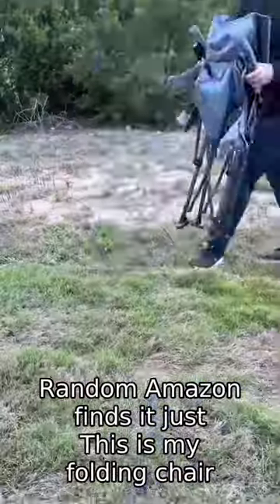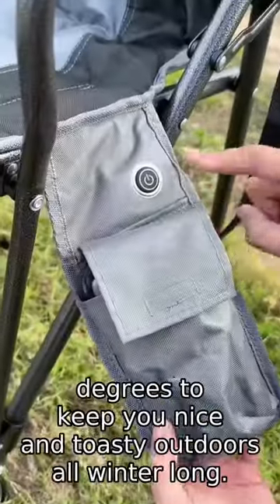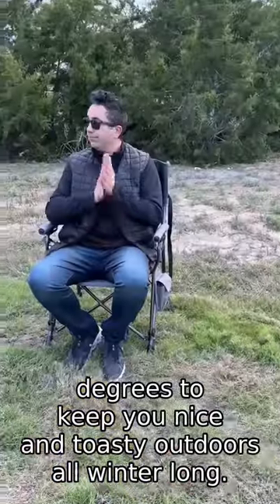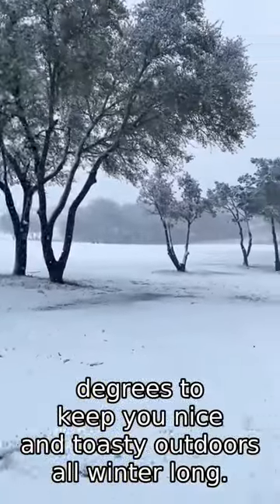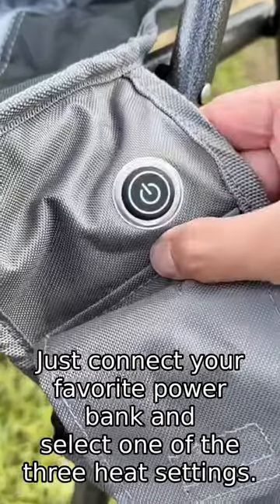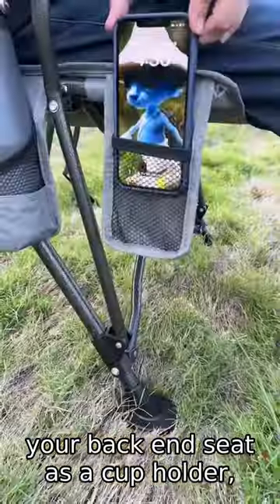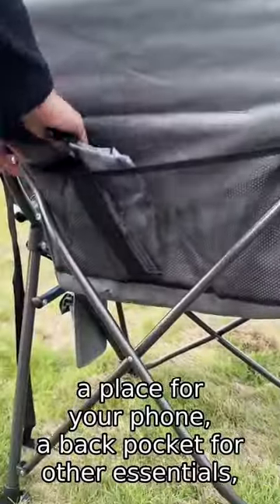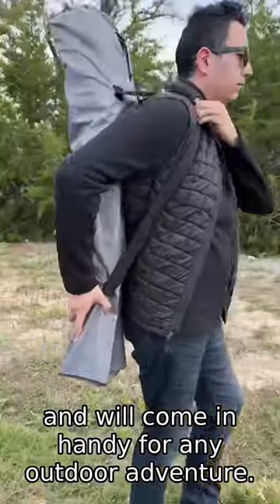Random Amazon finds it just /